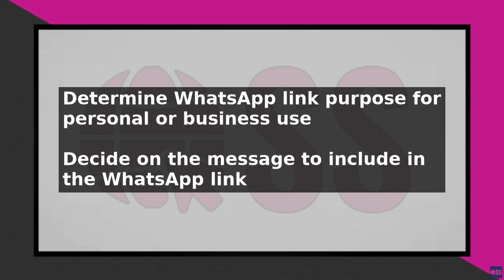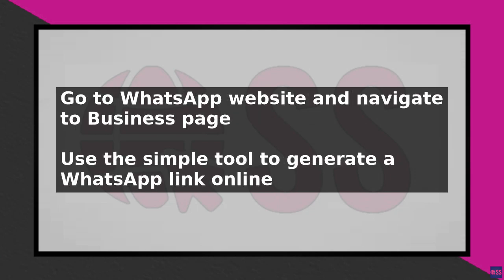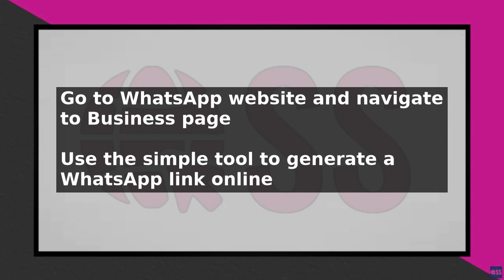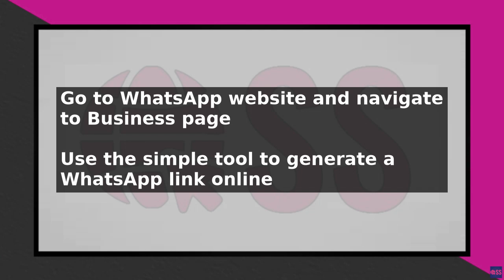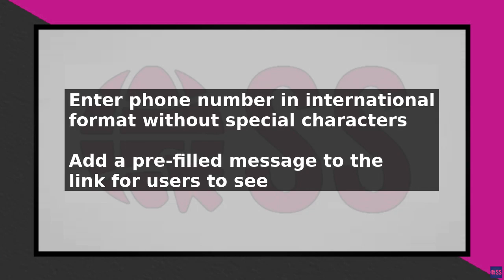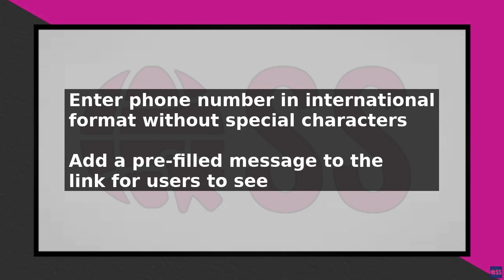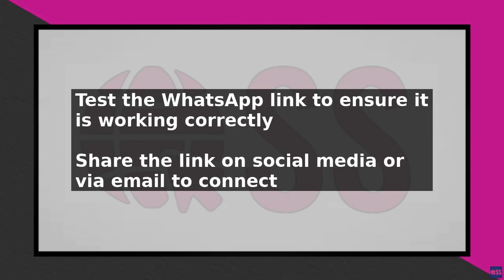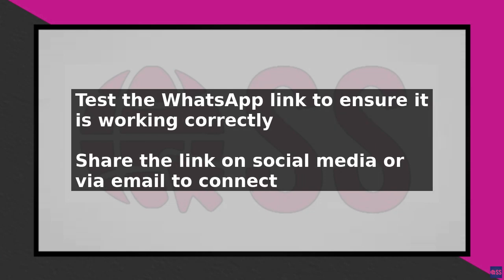How To Create A WhatsApp Link (2025)